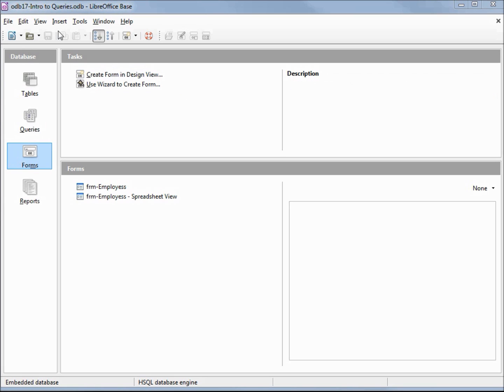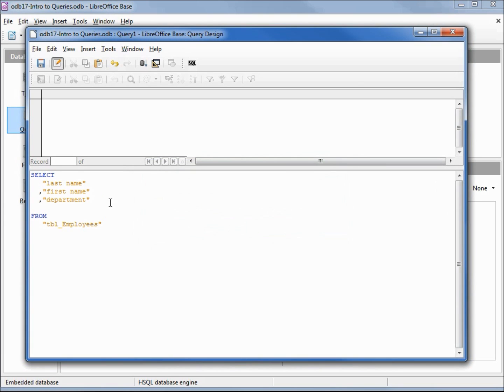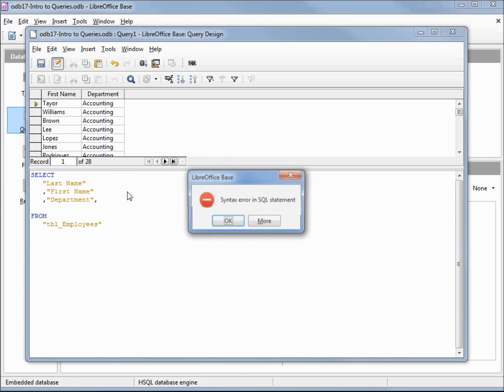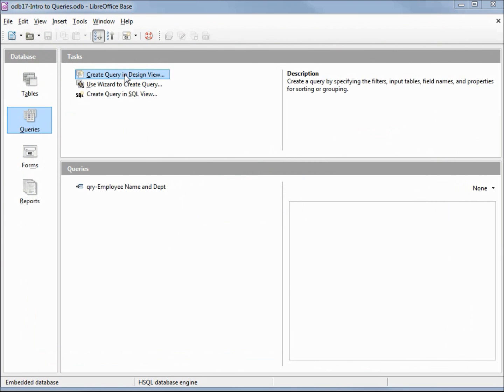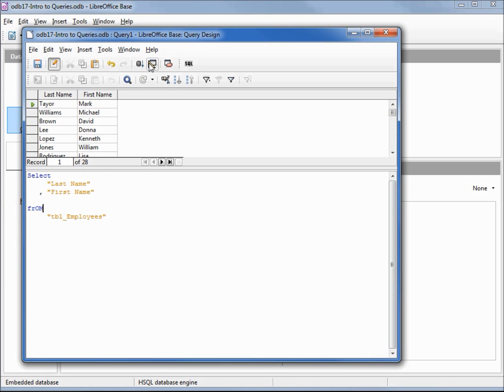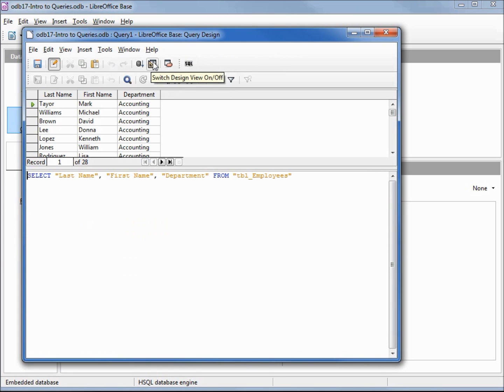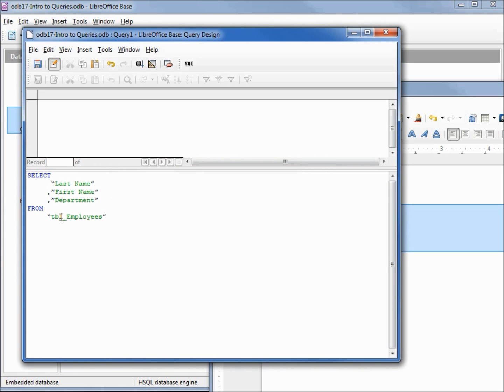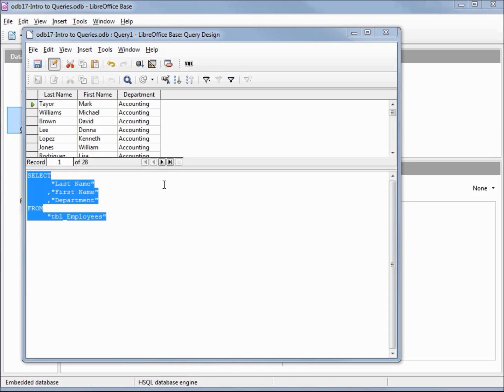LibreOffice Base (18) Intro to SQL Debugging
We look at some errors and error messages that  a newbie might encounter; and some possible solutions.